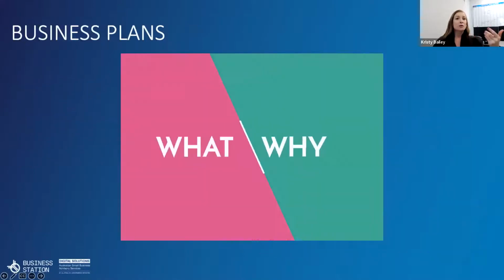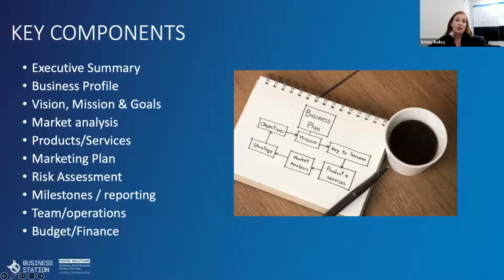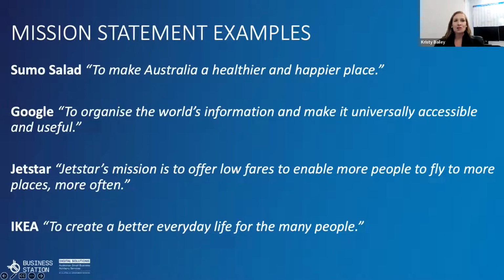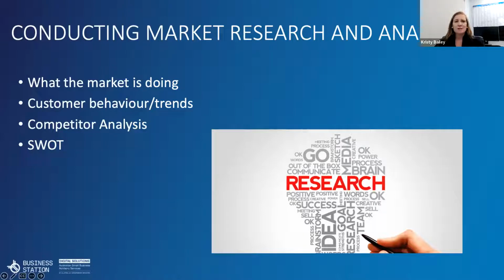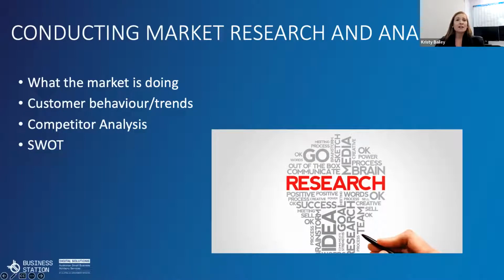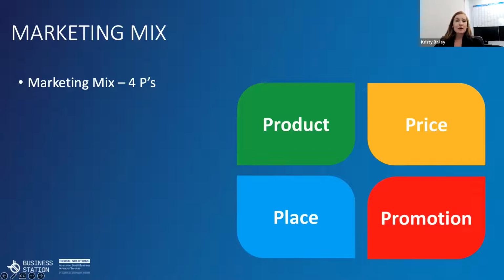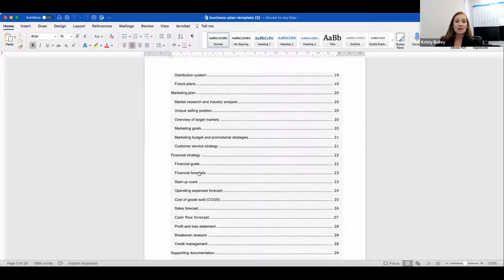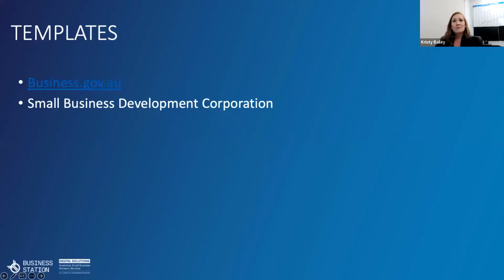How to write a business plan by Kristy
Allowing you to prioritise your efforts and evaluate opportunities, a business plan is crucial for all small businesses. A good business plan can help you when you’re starting a new business, looking to boost your existing business or if you’re looking to secure finance.

In this webinar we’ll go through the key components of business planning, from the marketing where you’ll identify your customers and understand your competitors through to the cash flow and financial forecasting. Discover the benefits of a strategic business plan and learn how to confidently write your own

ABOUT PRESENTER
Business Strategist and Managing Director of One Eighty Marketing, Kristy Bailey has more than 18 years’ experience in strategic marketing, communications, PR and business management.

Kristy has founded two highly successful start-ups and has worked closely to develop and grow more than 20 small businesses throughout Australia, achieving results such as huge revenue growth and multiple state and national award wins. She has also written and delivered training packages to assist in the personal development and education of a wide range of small businesses.

Kristy holds a number if professional qualifications including a Diploma in Tourism and a Masters in Marketing and through her strategic approach takes pride in helping businesses to accomplish their goals.